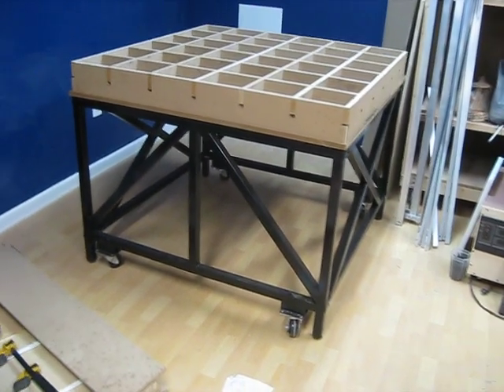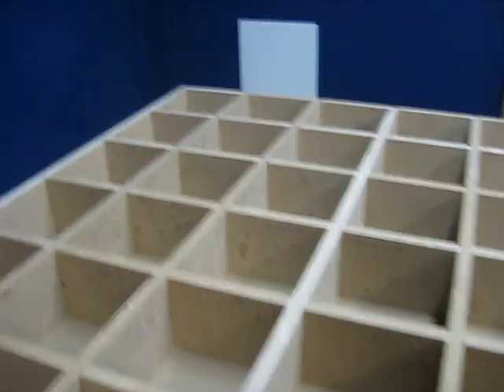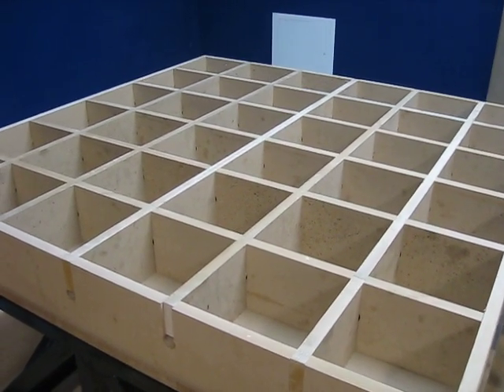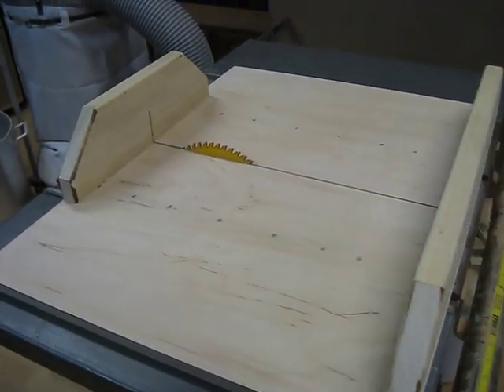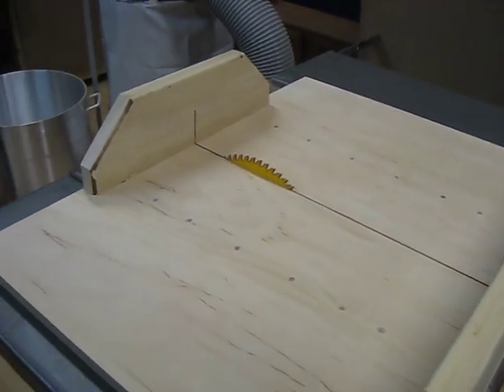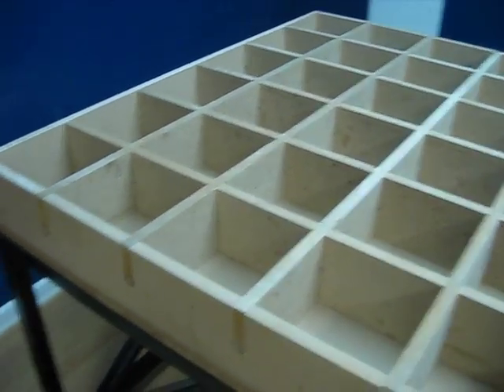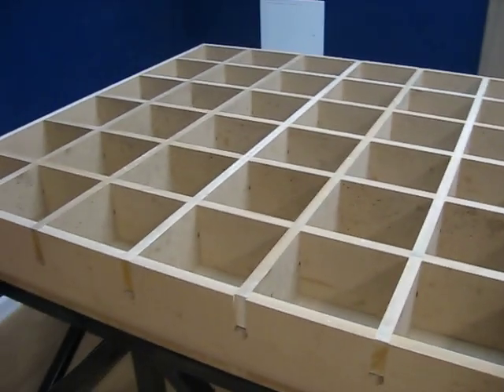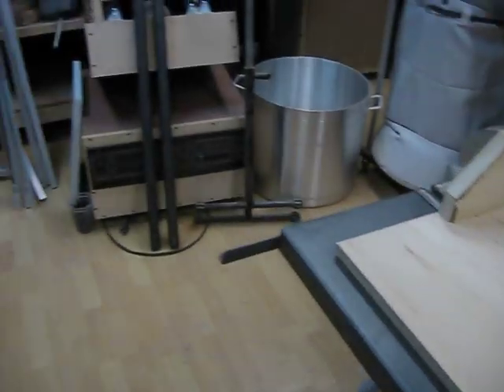Building a CNC Machine Part 9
Here I build a torsion box as the CNC platform. Because the torsion box has interlocking pieces running in both directions it makes for a very strong and flat table top. It may be overkill but I've never built one before. Once I got going it was fairly easy to complete. Some parts were really tight but overall I'm happy how it came out. Next episode I hope to make the Z axis first instead of starting on the gantry. That way I can be sure it works and I don't have to keep taking it apart.